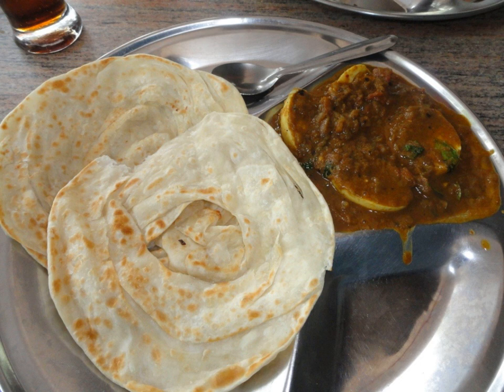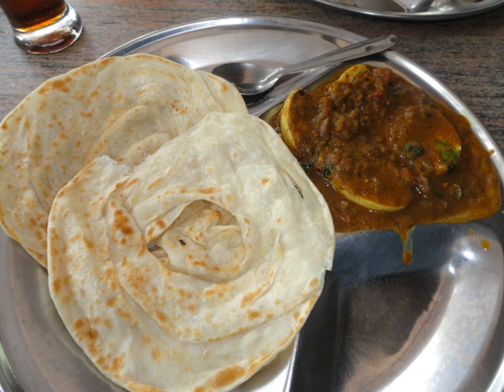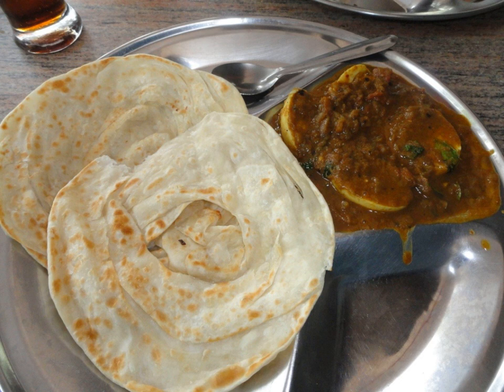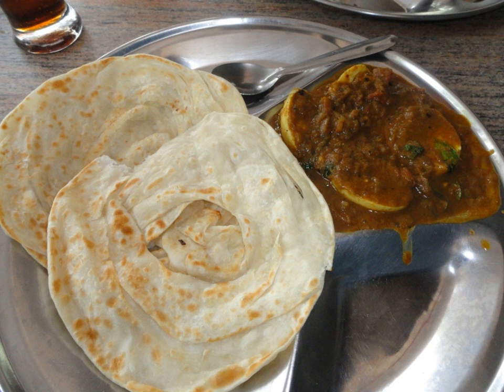Kerala porotta | Wikipedia audio article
This is an audio version of the Wikipedia Article:
Kerala porotta

SUMMARY
A parotta, porotta or barotta is a layered flatbread, originating from the Indian subcontinent, made from maida flour, popular in Southern India. It is a  common street food in southern India, especially in Kerala, Tamil Nadu and the neighboring country of Sri Lanka. Parotta was introduced from Tamil Nadu to Malaysia by Indian Muslims and Sri Lankan Moor working in the Tuticorin harbour in the 1970s, from which it spread across the state to neighbouring states. Parottas are usually available as street food  and in restaurants across Kerala, Tamil Nadu and parts of Karnataka, Telangana and Andhra Pradesh. At some places it is also served at weddings, religious festivals and feasts. It is prepared by kneading maida, egg (in some recipes), oil or ghee and water. The dough is beaten into thin layers and later forming a round spiralled into a ball using these thin layers. The ball is rolled flat and pan fried. .

Usually, parottas are eaten with vegetable kurma or chicken, mutton or beef saalna (a spicy curry). Chilli parotta and kothu parotta are prepared using parottas. Maida is kneaded using egg, oil or ghee, and water. The dough is beaten into thin layers and then formed into a round ball.